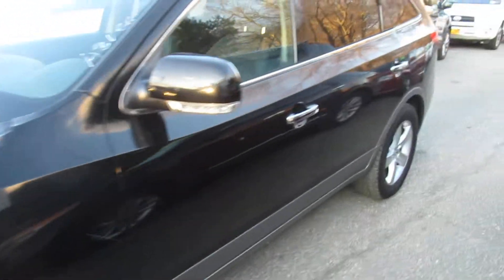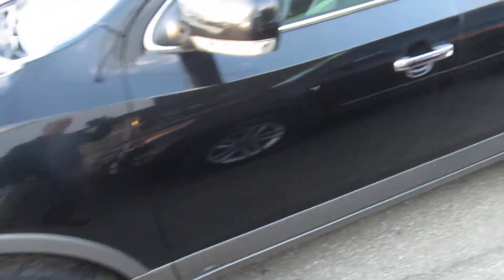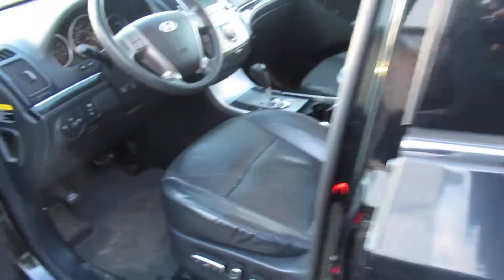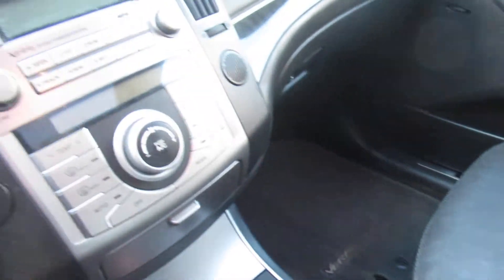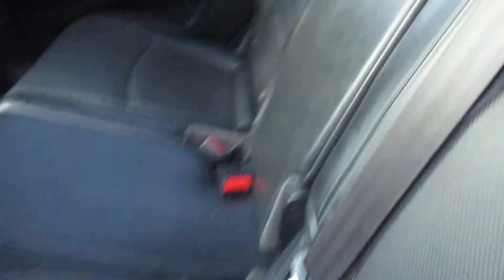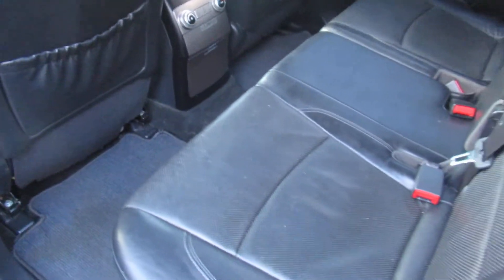2011 Hyundai Vera Cruz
Lavish sophistication and refinement define our impeccable 2011 Hyundai Veracruz Limited AWD SUV, displayed in luxurious Black Noir Pearl. Powered by a 3.8 Liter V6 providing 260hp while tethered to a smooth shifting 6 Speed Automatic transmission. The experience of this All Wheel Drive ride is effortless as you obtain near 23mpg on the open road. Our prestigious Veracruz GLS possesses a stunning exterior featuring bold 18-inch five-split-spoke alloy wheels, roof side rails, a stylish rear spoiler, fog lights and power heated exterior mirrors with approach lights and side repeater lights.

Inside our Limited find soft leather seats, power tilt and slide sunroof, a convenient rear power tailgate, and a fantastic Infinity CD changer audio system with MP3 and available satellite radio complete this fabulous first-class driving experience.

To keep you and your six passengers safe, Hyundai includes a multitude of safety features such as six airbags. Electronic stability control, and traction control. A fantastic blend of style, utility, and overall comfort, our Veracruz is a phenomenal choice for you and your active lifestyle. Get behind the wheel and see for yourself!